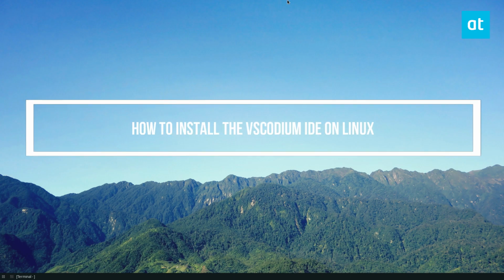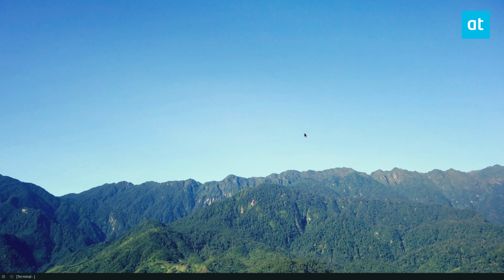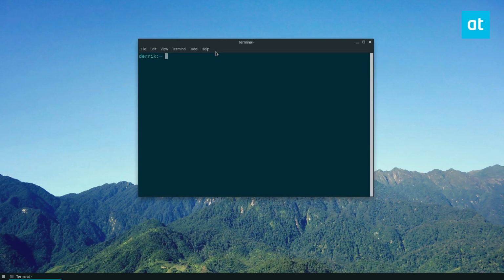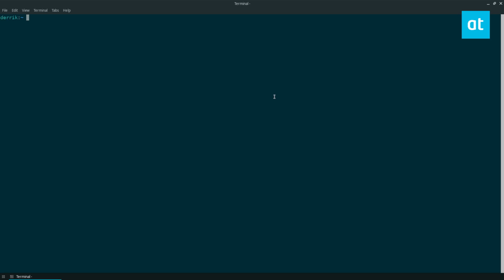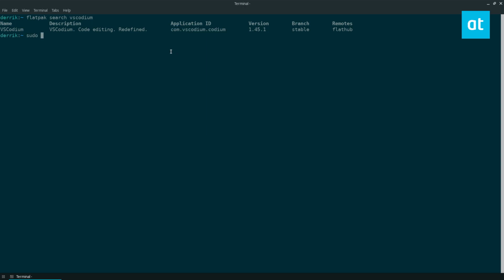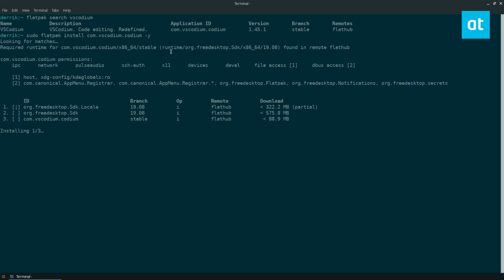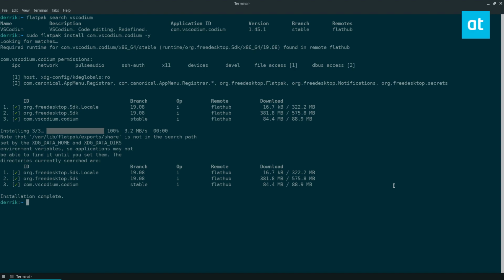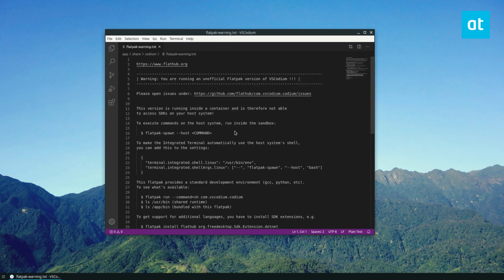How to install the VSCodium IDE on Linux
Microsoft recently released Visual Studio Code on Linux. Many fans of Microsoft who use Linux were happy. However, not everyone appreciates the app and find that it has some issues. One of the biggest issues is that Microsoft’s code is not open-source.